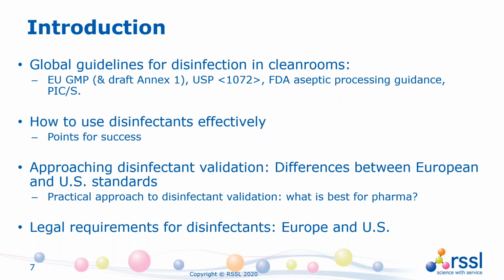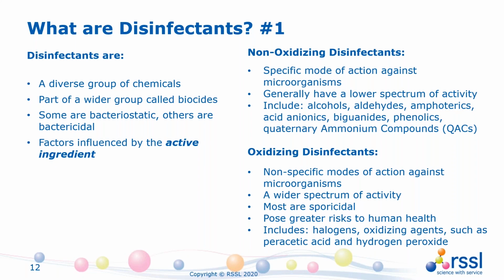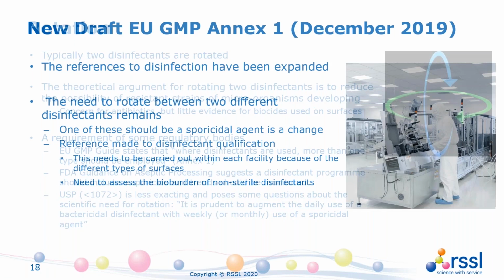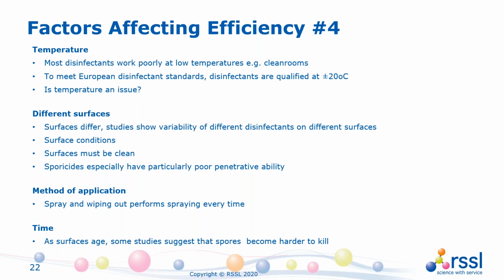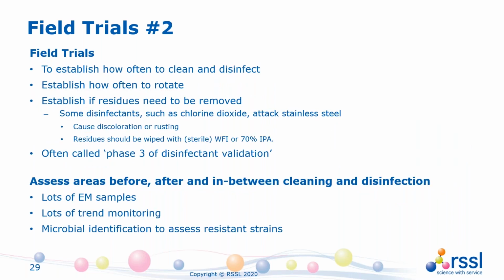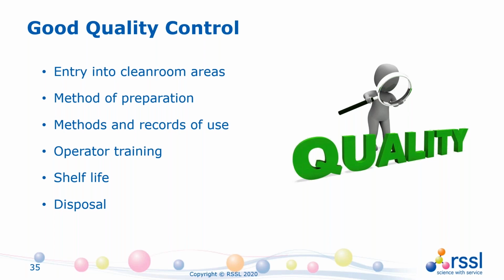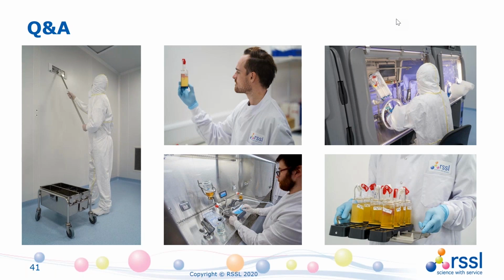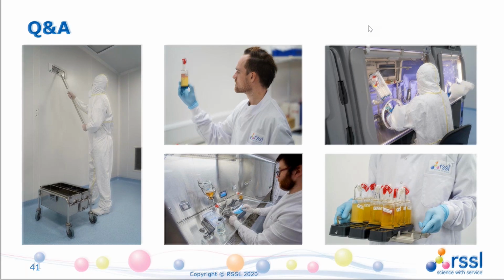Best practices for cleaning and disinfection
Due to the sensitive nature of pharmaceutical cleanrooms, cleaning and disinfection takes on a higher level of importance, and disinfectant validations are critical to ensure that regulatory standards are met.

Here Tim Sandle takes us through the best practices for cleaning and disinfecting, topics including:

- Global guidelines for disinfection in cleanrooms: EU GMP (& draft Annex 1), USP [1072], FDA aseptic processing guidance, PIC/S
- Importance of cleaning and disinfecting
- How to select disinfectants
- How to use disinfectants effectively
- Points for success
- Approaching disinfectant validation
- Practical approach to disinfectant validation
- Legal requirements for disinfectants